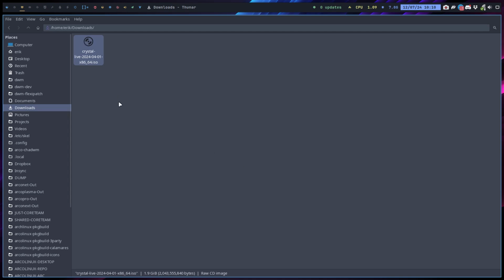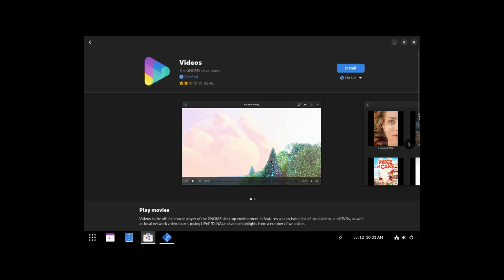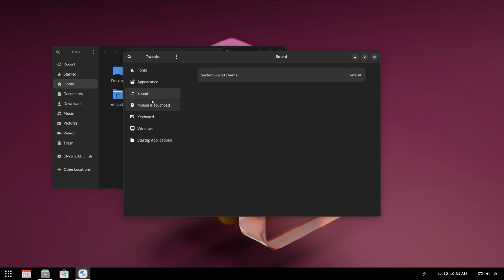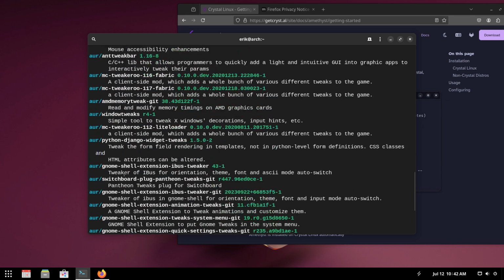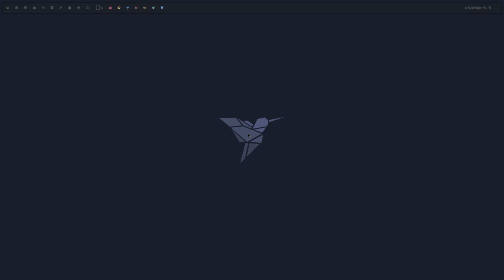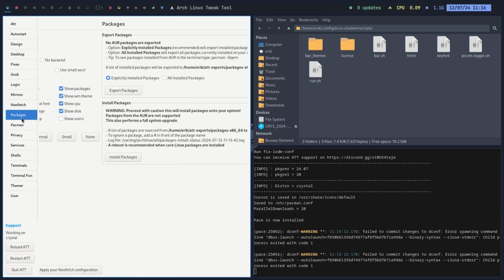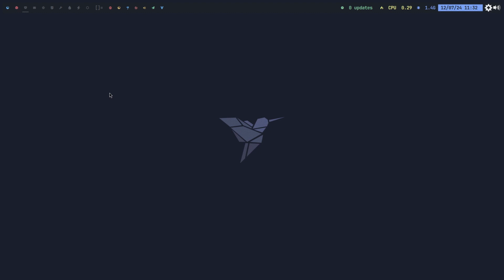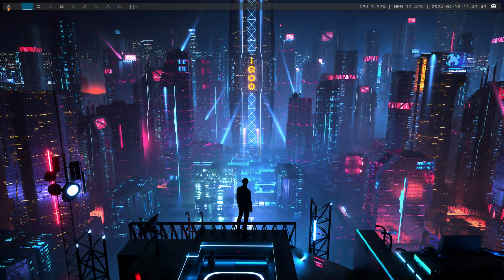Arco : 4229 Crystal Linux - Onyx + Gnome desktop - ATT adding chadwm - building personal dwm flexi